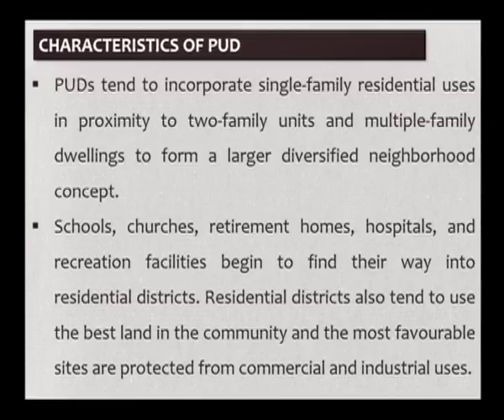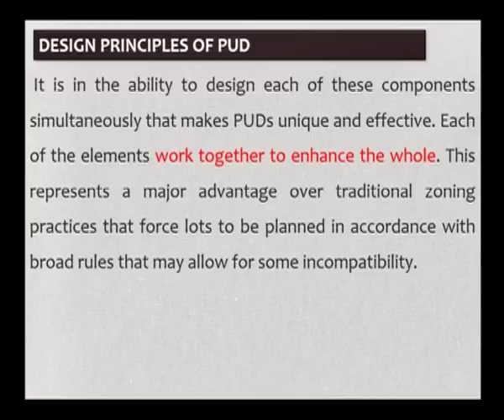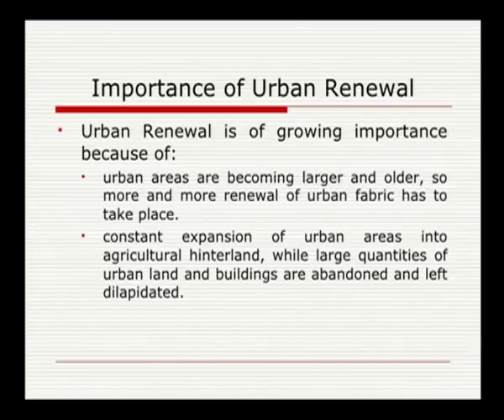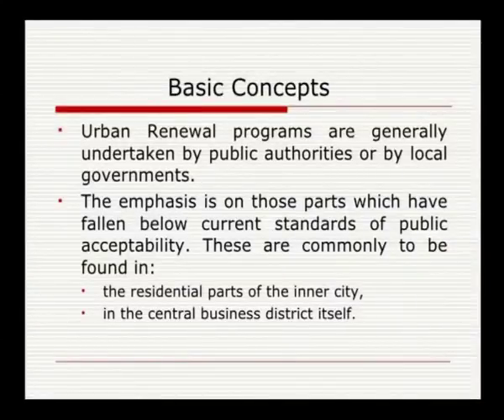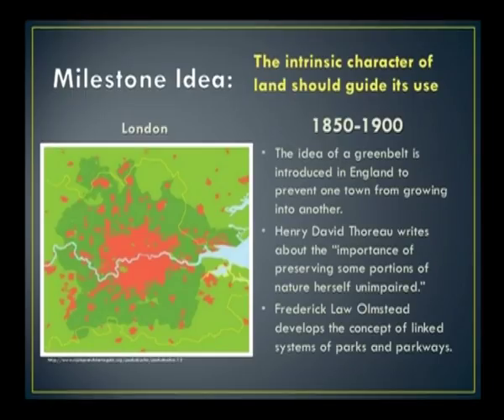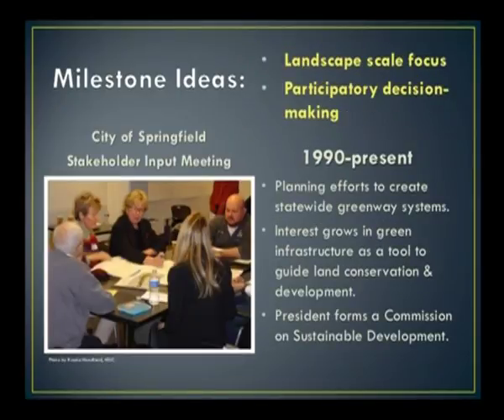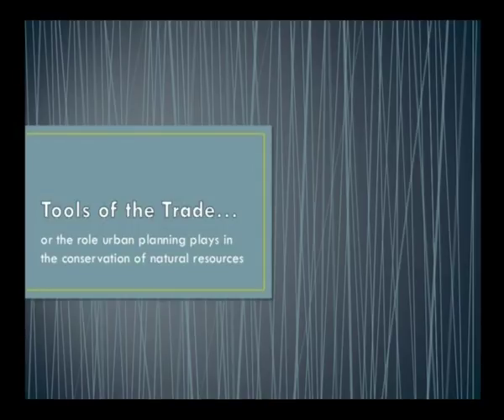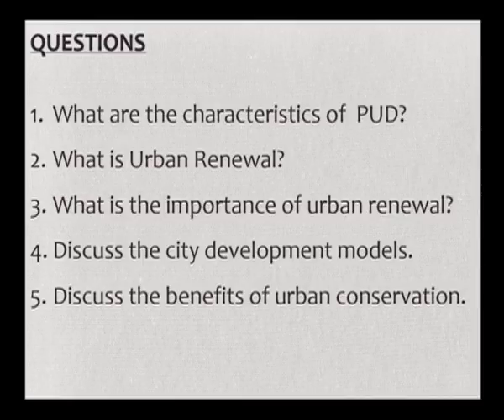Urban Planning & Urban Renewal-3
Subject : Architecture
Course  :Human Settlement Plannings